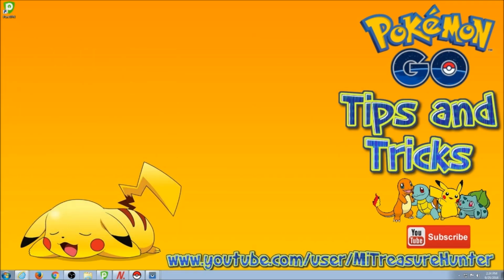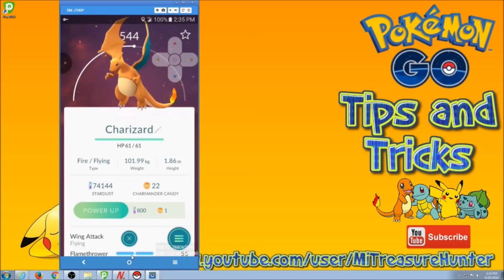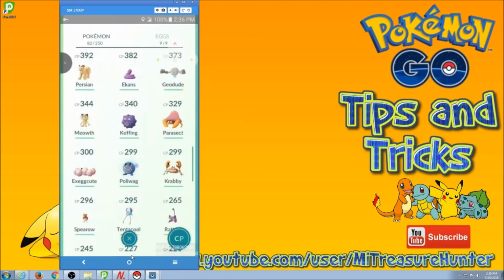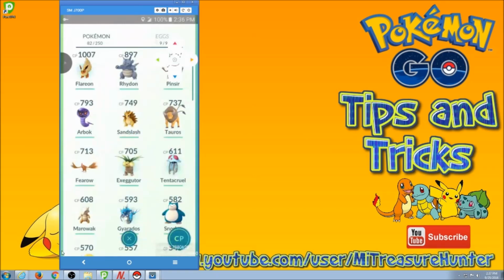Pokemon GO Account GIVEAWAY Enter NOW! 0.39.0 - 1.9.0 Released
This video is to give a shout out to Mason a subscriber who has donated a nice Pokémon GO account for me to Giveaway.  You have until Friday September 30th, 2016 at 5AM EST to enter.

1. You must LIKE this video - so hit that Thumbs Up button.
4. Make sure you watch the video on Friday September 30th to see if you won.

Good Luck!

Anyone else interested in donating an account or other items for the purposes of a Giveaway I will make a dedicated video like this give you a shoutout and credit for the contribution.

Google+ : MiTreasureHunter